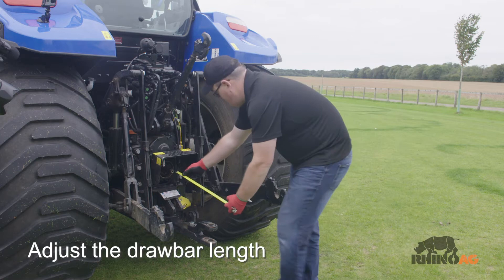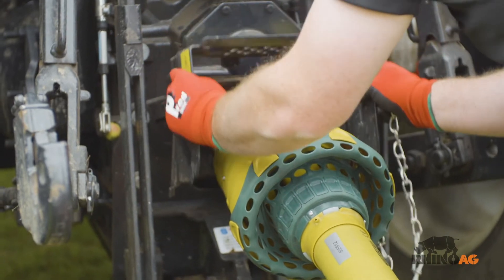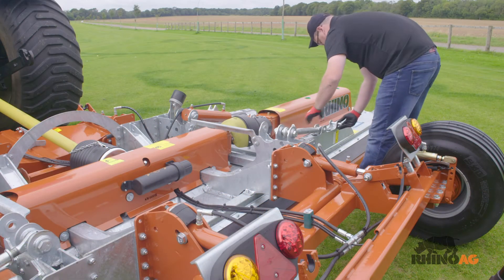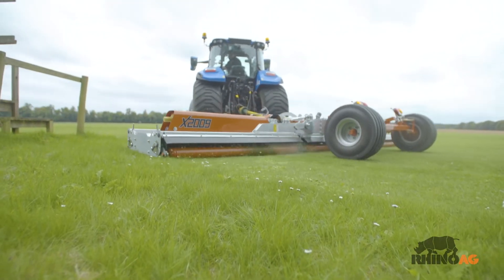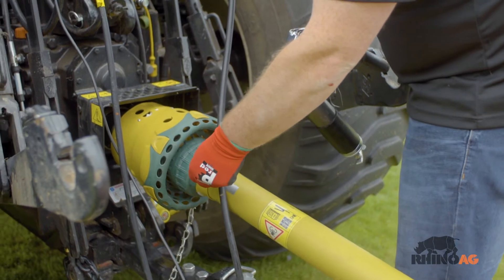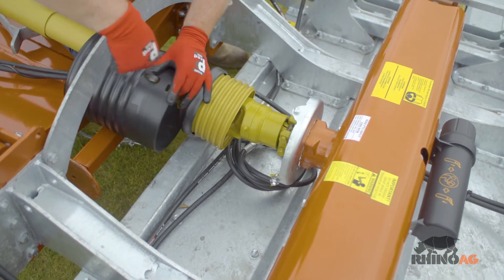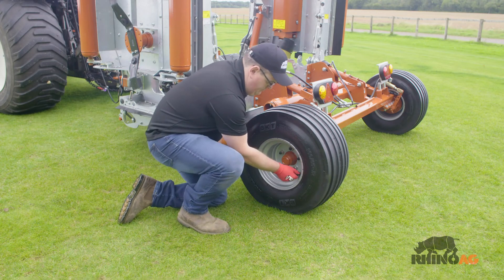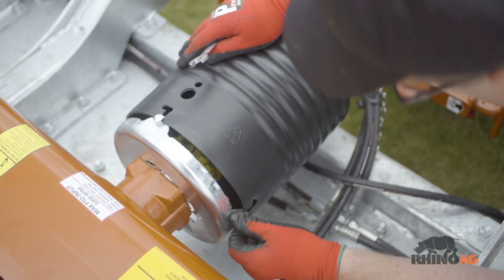RhinoAg X Series Turf Mower - Pre-Delivery & Maintenance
In this detailed instructional video, users will learn to how to set-up the new RhinoAg X Series turf mower for optimal performance including:

Timestamp
0:00
0:12 Tools Provided
0:19 Attaching To The Tractor
1:18 Lowering Wings and Moving into Mowing Position
1:42 Attaching the PTO Shaft
2:21 Hydraulics
2:52 Adjusting transport and axle locks
3:58 Adjusting the Cutting Height
4:44 How to Mow
5:08 Transporting the Machine
5:49 Machine Maintenance
9:28 Gearbox Maintenance
10:16 Checking Tire Pressure
10:32 Blade Maintenance
10:59 Shearbolt Replacement

For more information on the X Series, any other RhinoAg product, or to find a dealer near you, please